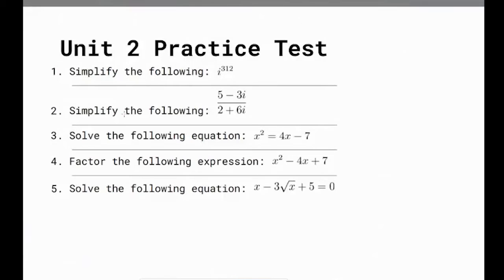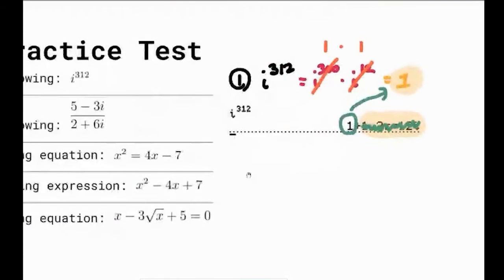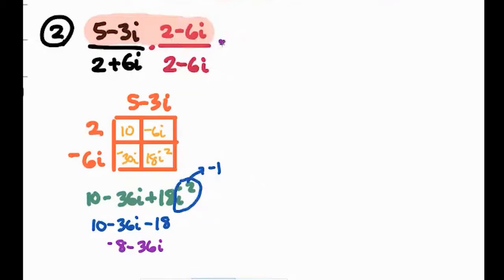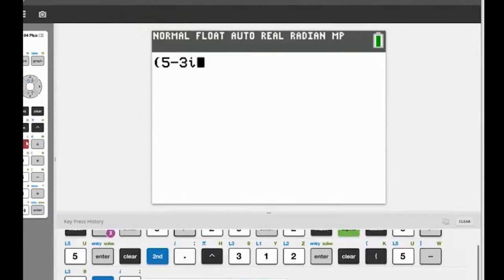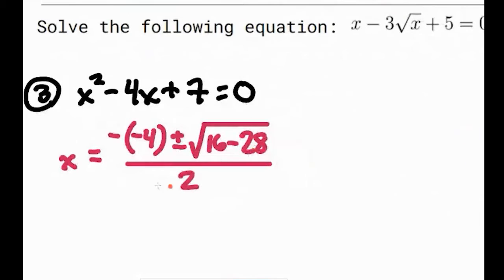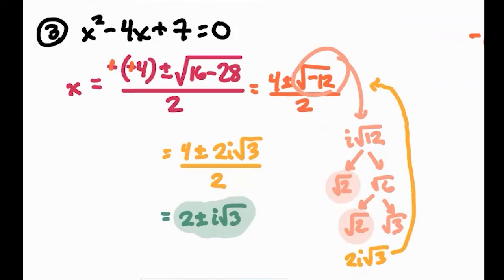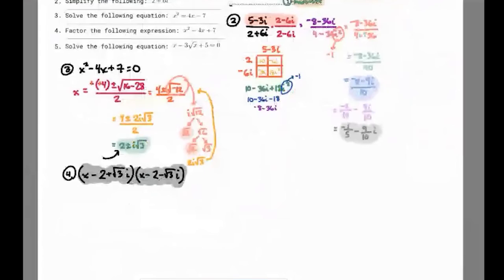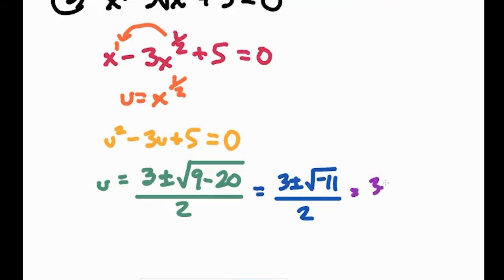Complex Numbers and Quadratic Relationships Practice Test - Algebra 2